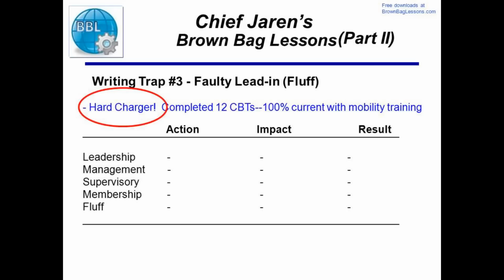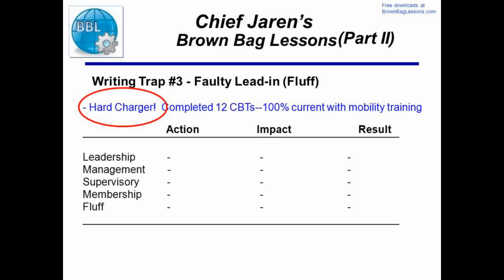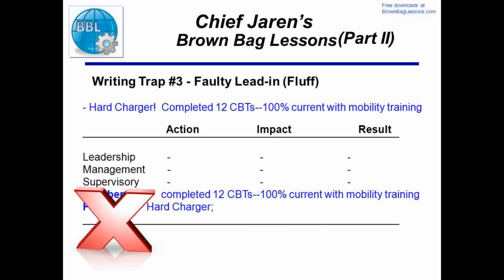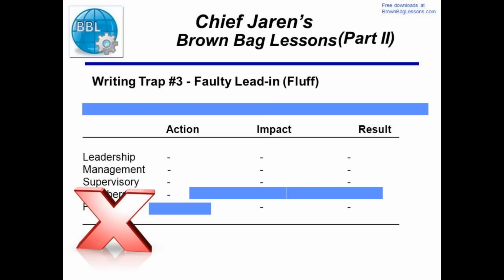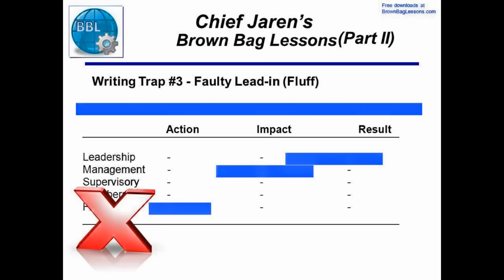The Magic of Bullet Writing #8: The "Faulty Lead In" Writing Trap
The Faulty Lead In Writing Trap occurs when the writer begins the bullet with an ambiguous beginning.  At times this occurs because the writer is trying to fill in white space on the page. Other times the writer does not consider the gravity of the words choice for the Lead In.

Consider the Performance Level of the Lead In verbiage.  A Membership Level beginning places the entire bullet in a hole the ensuing words have to dig their way out. Generalized and ambiguous language places your people at a disadvantage.

There is also an Inappropriate Lead In where the beginning of the bullet is contrary to the accomplishment. This technique brings into question the credibility of the author and the entire bullet is at risk.

Finally, a Strong Lead In helps guide the reader to ensure they are on the same page so the words describing the accomplishment have proper context. When using a Lead In, make sure it counts. Avoid the "Faulty Lead In" Writing Trap.

Are you ready for the magic?